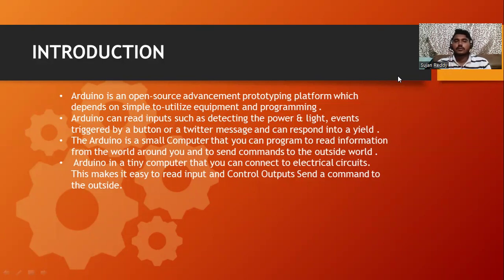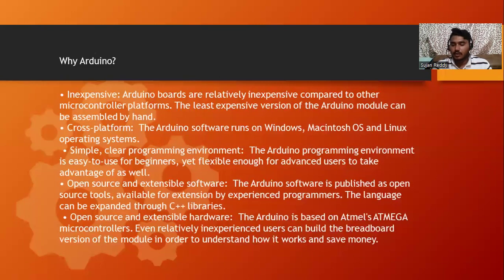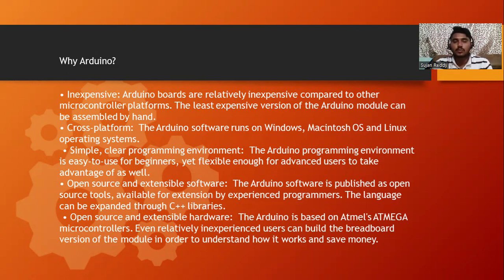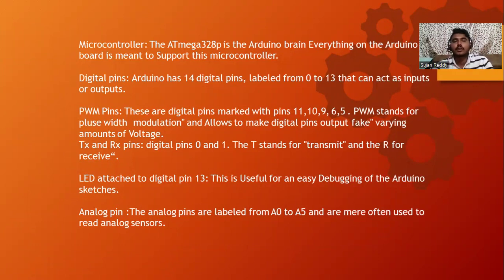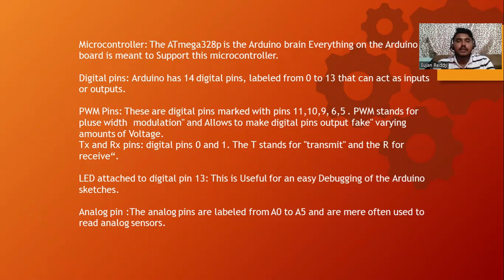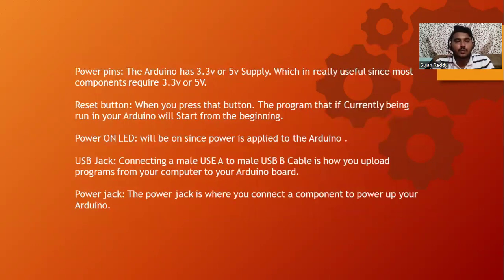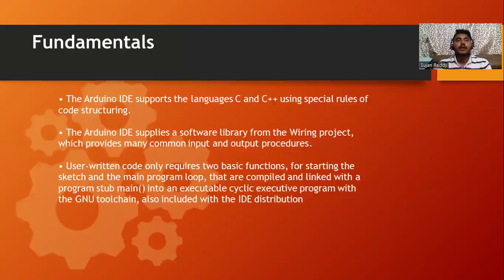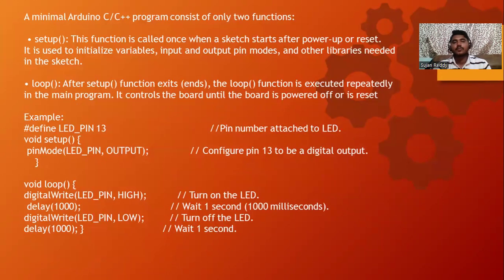IOT 2nd assignment